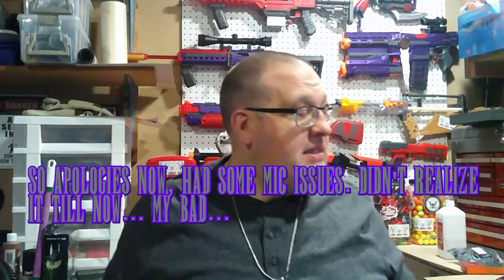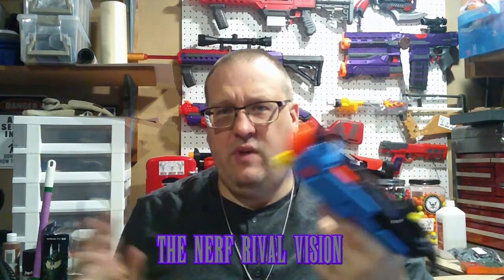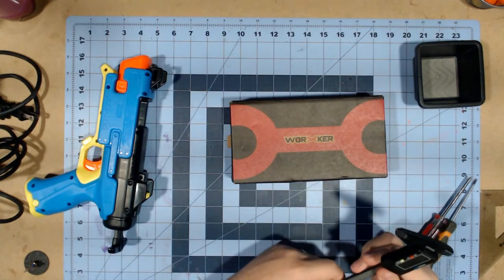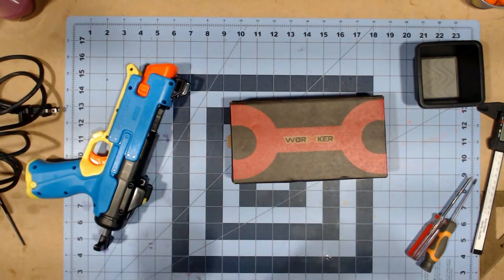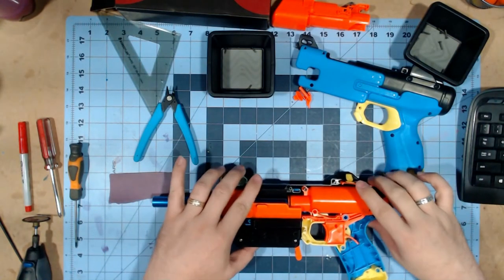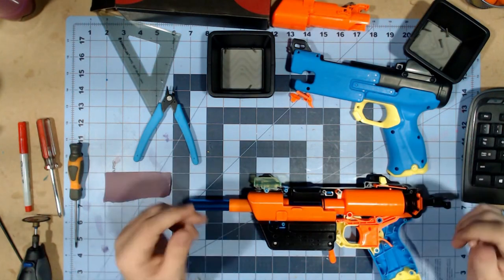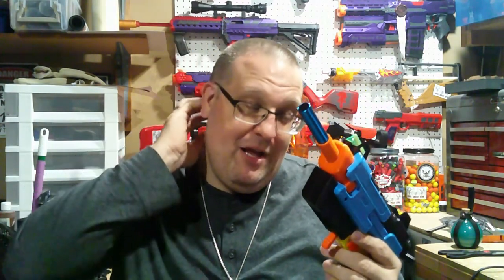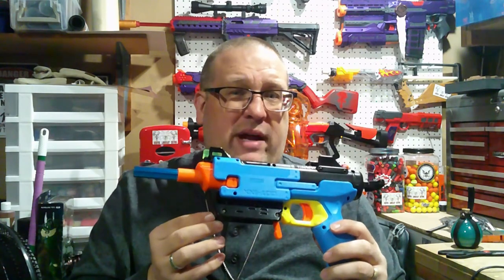Nerf Rival Fate Short Dart Conversion Kit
So, I picked up this kit from AKBlastermods, it is the Worker Short Dart Kit for the Fate, turning it from a breech loading Rival pistol, to a clip fed short dart blaster...that is still kinda breech loaded... anyway, enjoy the review, if you are interested in it, you can grab one here (which is where i bought mine)